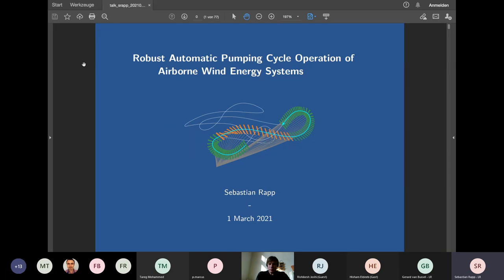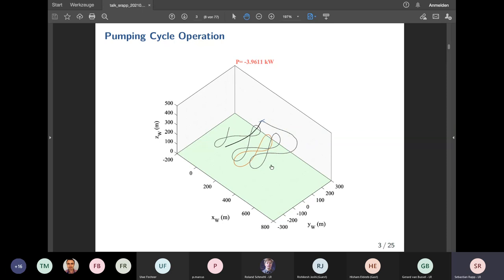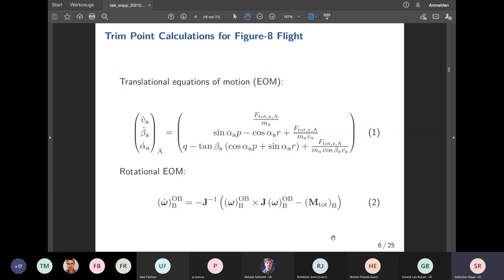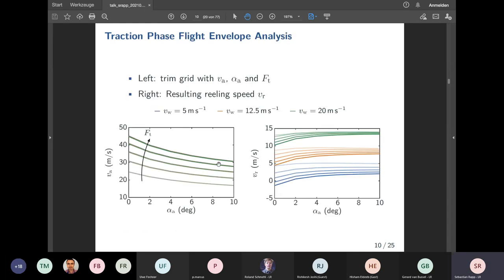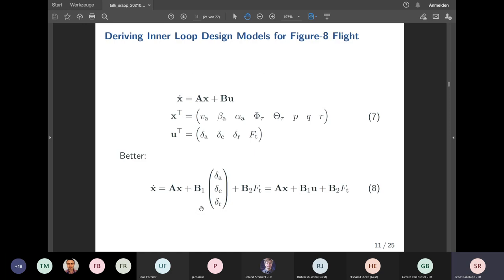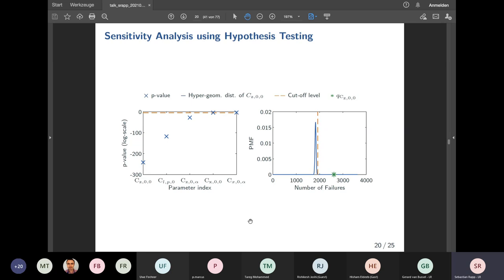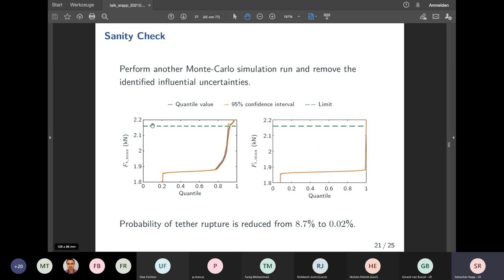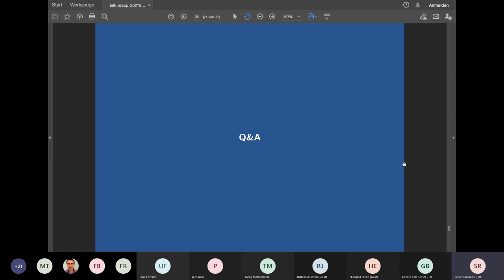Robust Automatic Pumping Cycle Operation of Airborne Wind Energy Systems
PhD defence presentation & Q&A by Sebastian Rapp (TU Delft). Chaired by Dr. Roland Schmehl (TU Delft), with questions and comments contributed by Dr. Uwe Fechner (Aenarete BV), Dr. Andrea Iannelli (ETH Zurich), Dylan Eijkelhof (TU Delft), Pepijn Marcus (Kitepower BV) and Dr. Rodolfo Reyes-Báez (University of Groningen).

The actual PhD defense on 3 March 2021 at 12:30 CET will be live-streamed via this link: